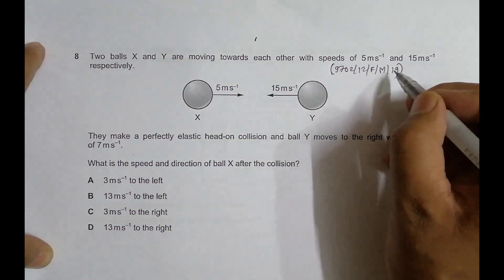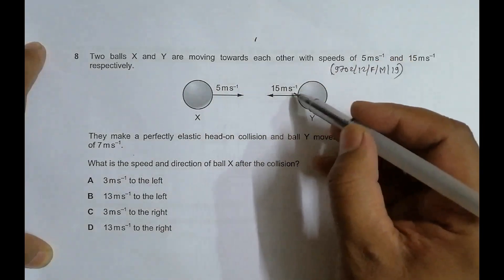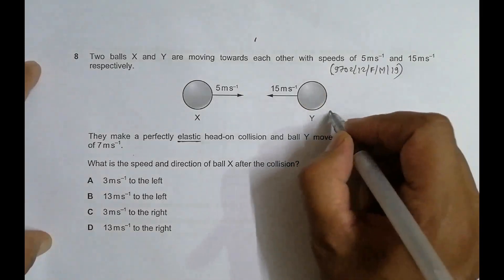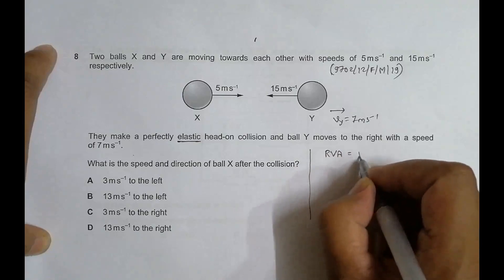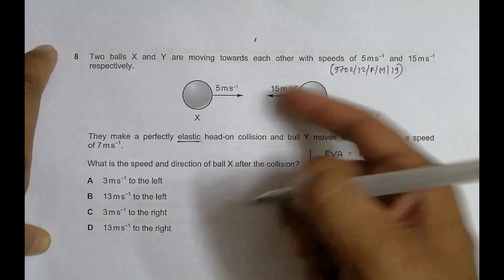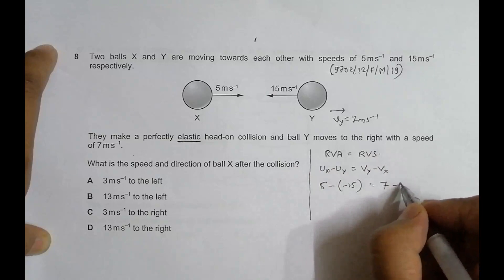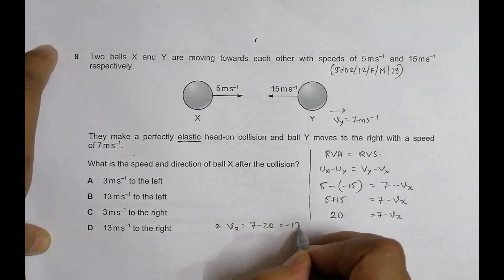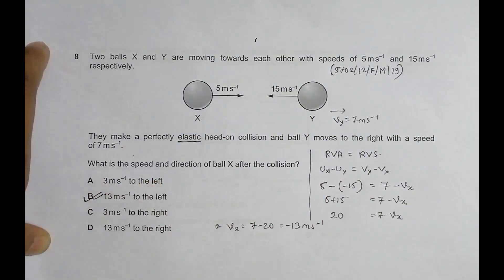2019 CAIE AS & A level February March Physics Paper 12 Q. No. 8 (9702/12/F/M/19) by Sajit C Shakya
2019 CAIE AS & A level February March Physics Paper 12 Q. No. 8 (9702/12/F/M/19) by Sajit Chandra Shakya from Nepal

Chapter - DYNAMICS

Two balls X and Y are moving towards each other with speeds of 5 m s–1 and 15 ms–1
respectively.

They make a perfectly elastic head-on collision and ball Y moves to the right with a speed
of 7 m s–1.

What is the speed and direction of ball X after the collision?

A 3 m s–1 to the left

B 13 m s–1 to the left

C 3 m s–1 to the right

D 13 m s–1 to the right